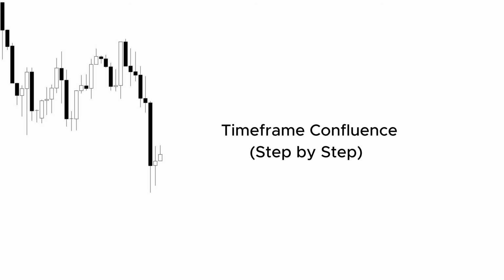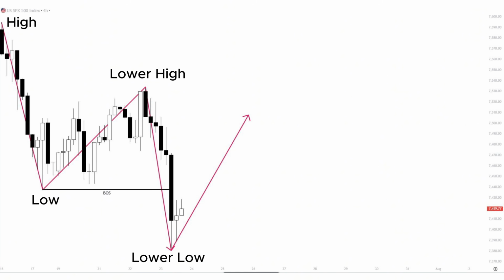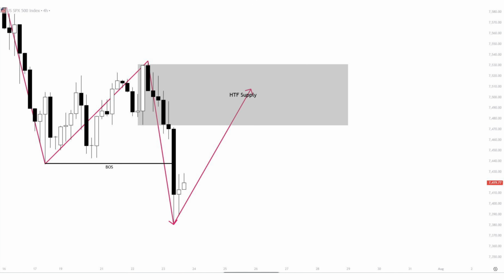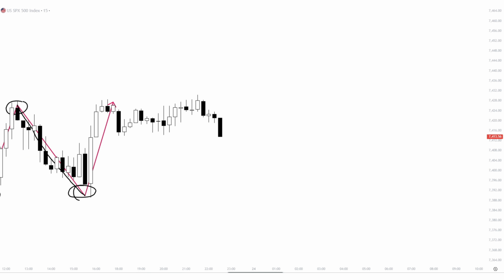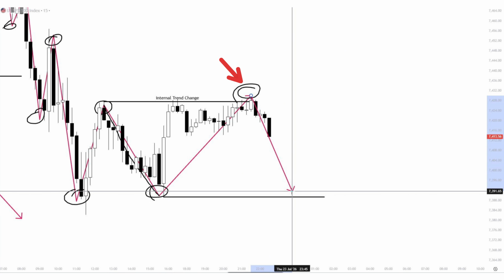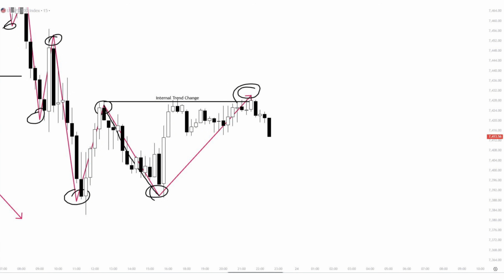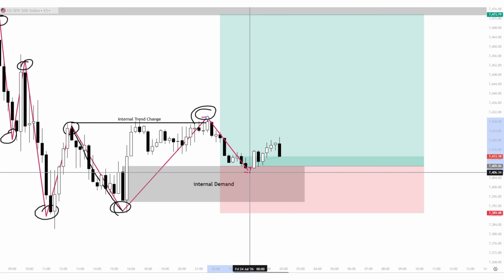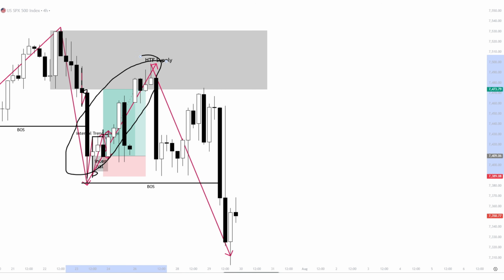When The Trend "is lying".. (Here's How I Trade Against It)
our goal is not only to win, but also on not losing the wins back

Trading against the trend is not always a bad idea. Most traders miss the fact that there are 2 trends, the external on the high timeframe.. and the internal on the low timeframe

A high timeframe downtrend has a price action of a downside push, which is also a low timeframe downtrend. BUT.. that downside push is followed with an upside pull-back, and that pull-back is actually a low timeframe uptrend that we can trade by identifying a low timeframe demand/support

That's what we're covering in this quick video, we're combining timeframe confluence/alignment with simple trend and price action concepts